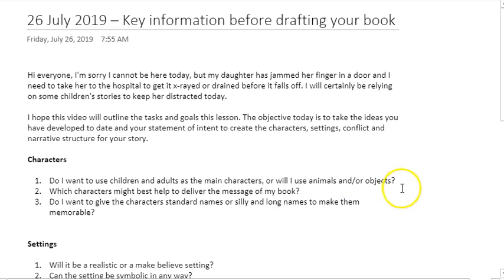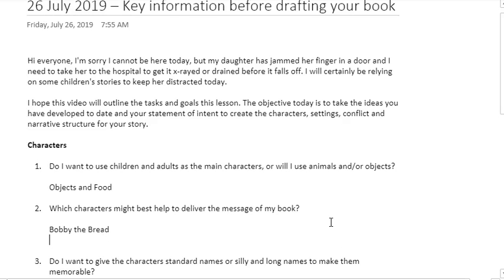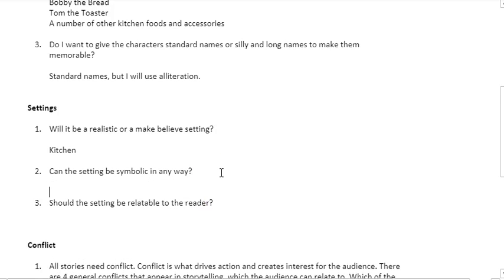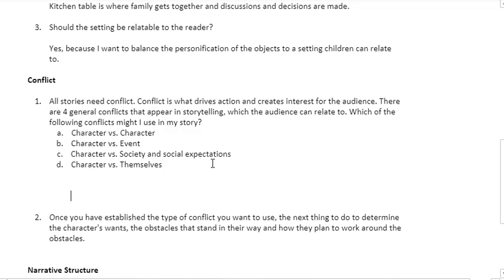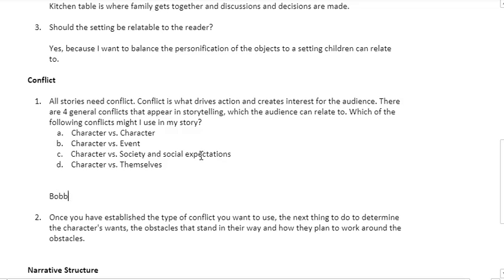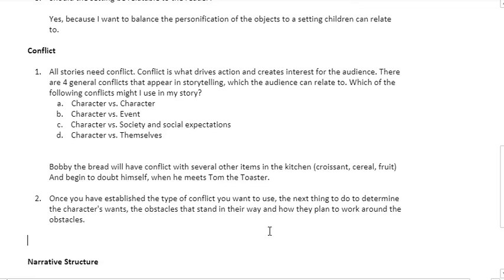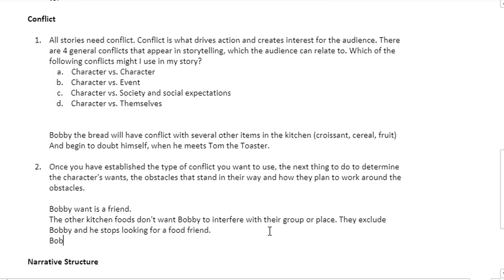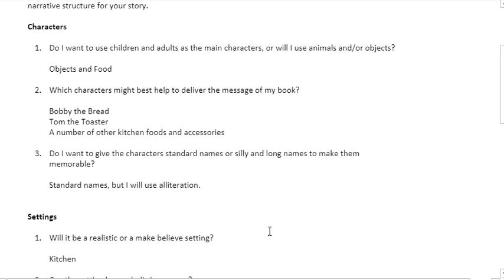SJC 26 July Lesson